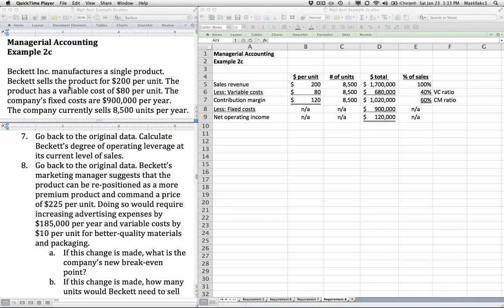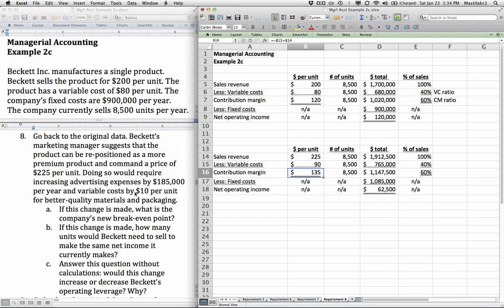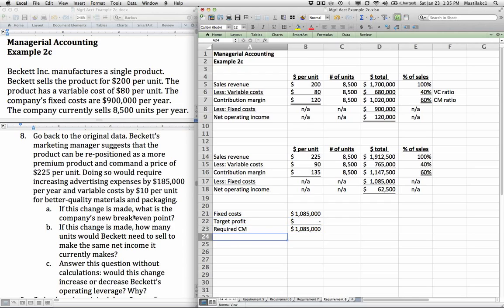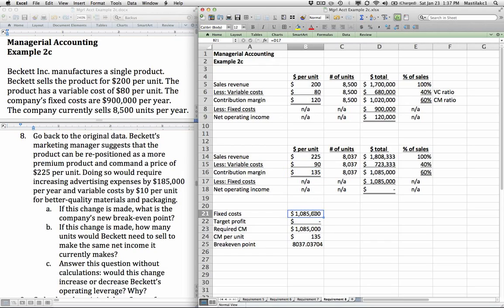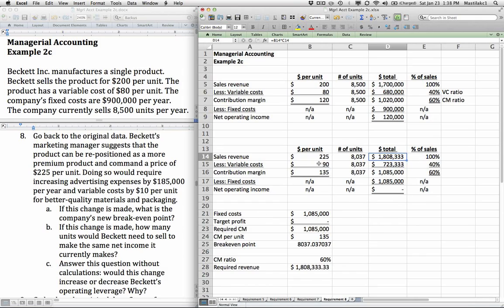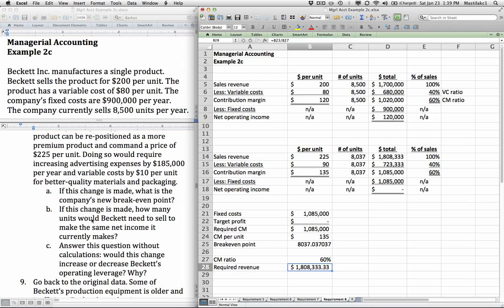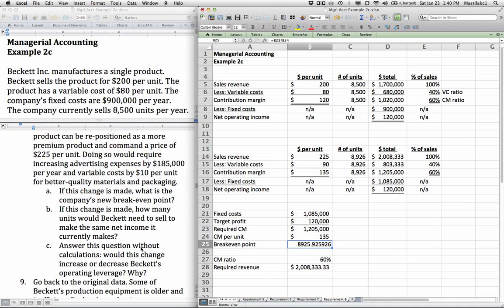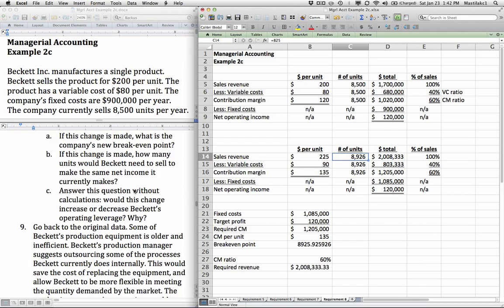Mgrl Acct Example 2c part 8